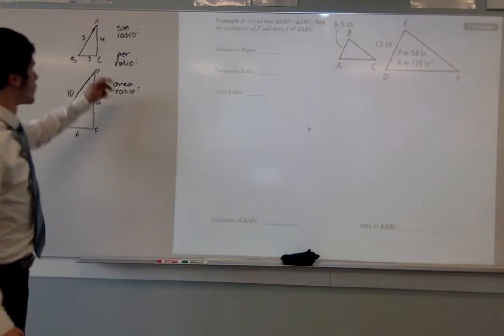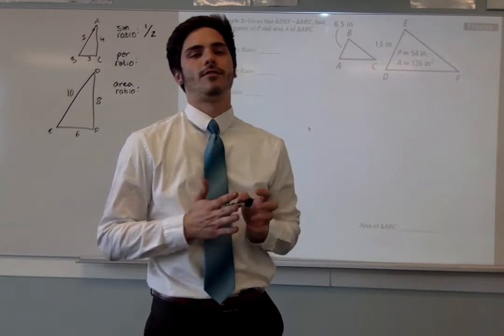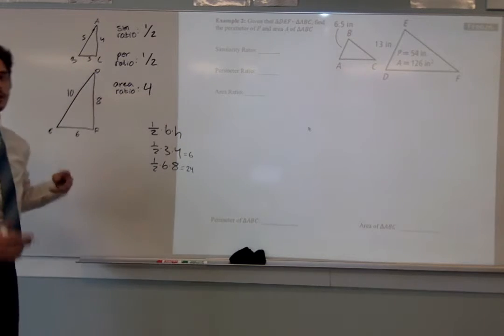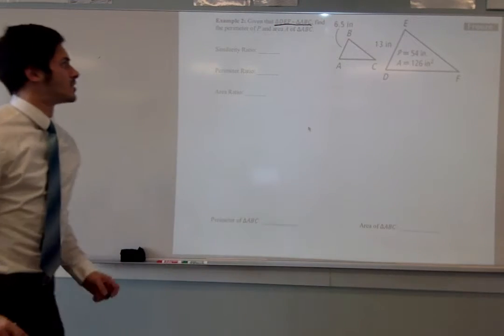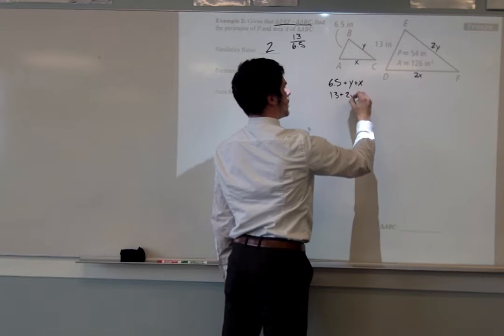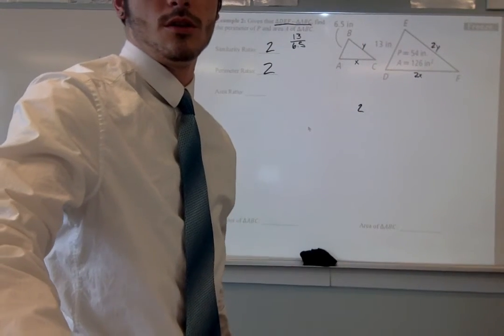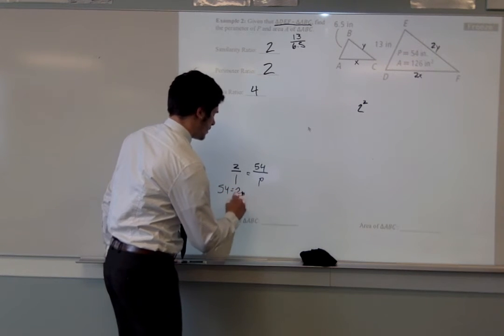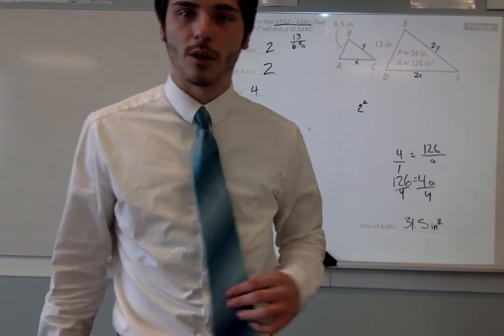WMAA Geo Chapter 7 Section 5 Example 2